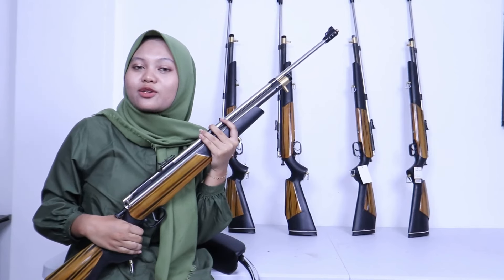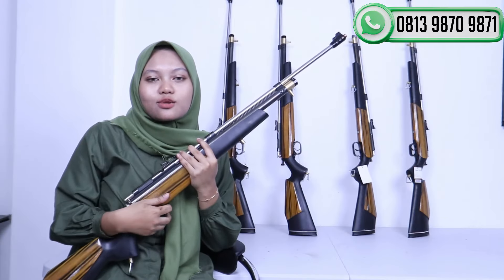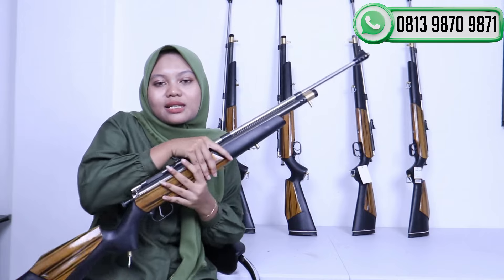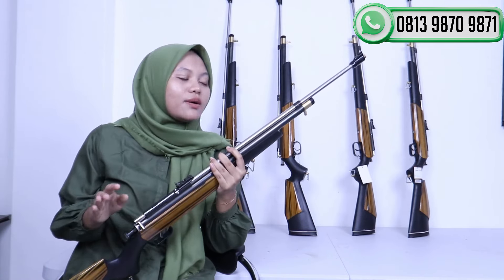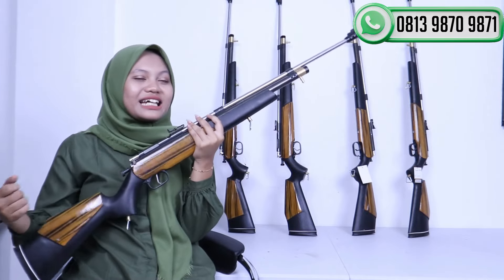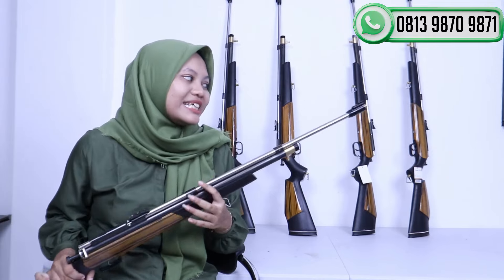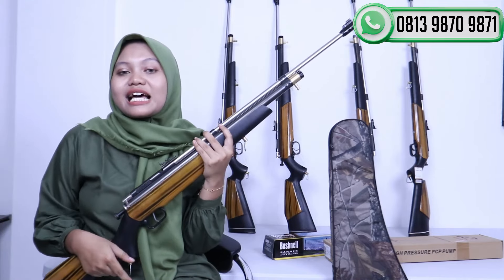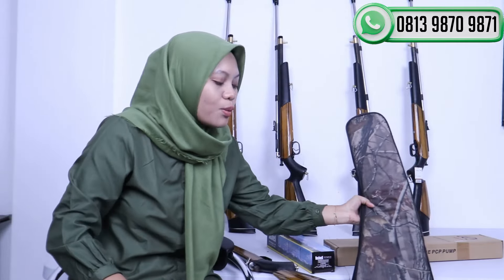[ PROMO ] SENAPAN PCP BIG GAME HARGA 1 JUTAAN | PROMO PCP BIG GAME PAKET LENGKAP POMPA + TELESKOP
DAPATKAN PROMO! SENAPAN ANGIN PCP MINI PREDATOR TACTICAL TERBAIK
Untuk informasi, konsultasi dan pemesanan bisa menghubungi kontak kami di  TLP / WHATSATPP - 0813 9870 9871

EVOLUTION PROFESSIONAL GRADE AIR RIFLE
menyediakan berbagai jenis senapan angin diantara lain:

- Senapan Angin Sharp / Uklik
- Senapan Angin Gejluk
- Senapan Angin PCP

Dan kami menyediakan sistem pembayaran transfer langsung, bayar ditempat ( COD ), dan melalui marketplace

Penelusurn terkait